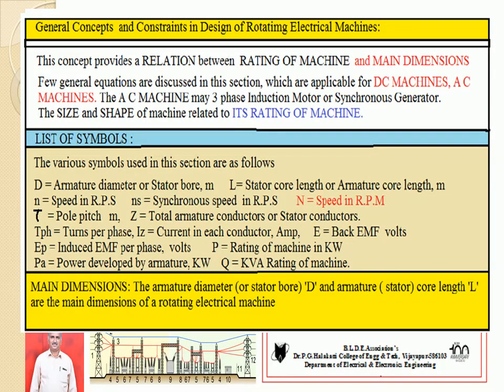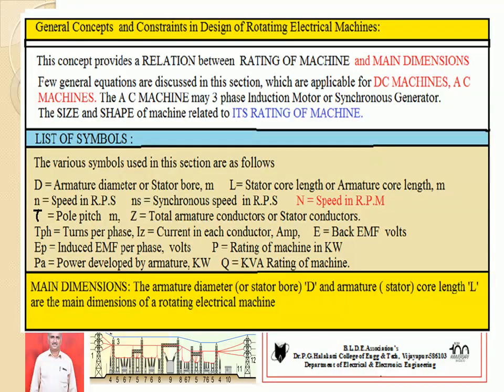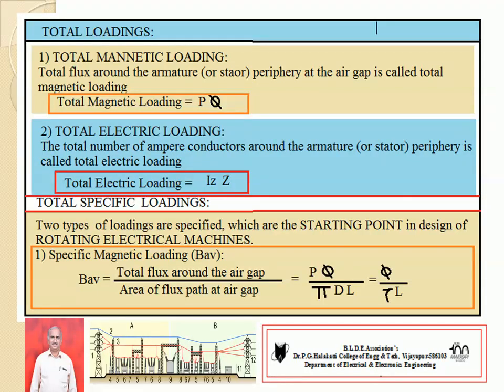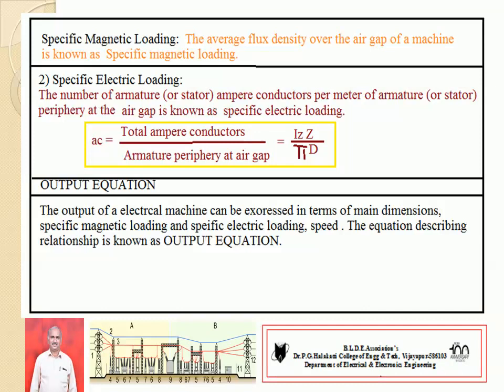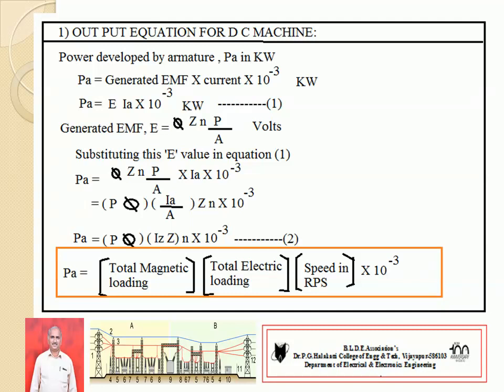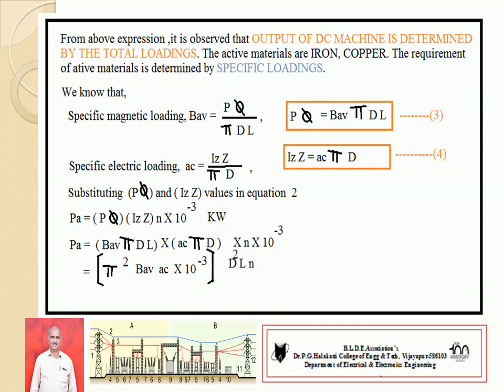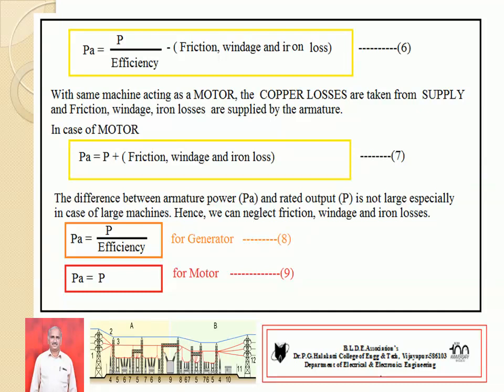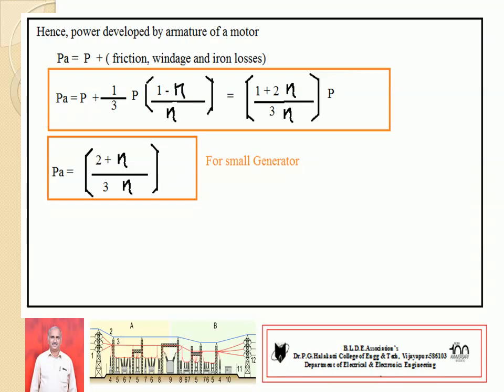Module 4 General concepts and constraints of rotating electrical machine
It explain about general concepts and constraints of electrical machine,list of symbols, total loading's,specific loading's and output equation for dc machine.